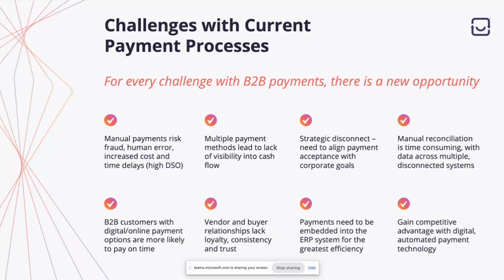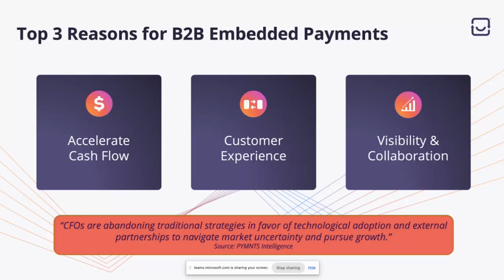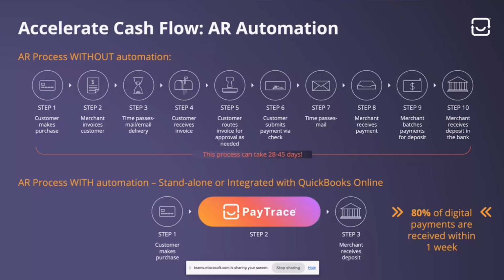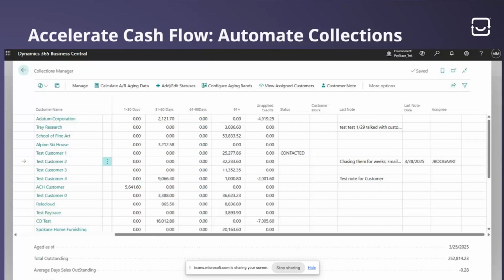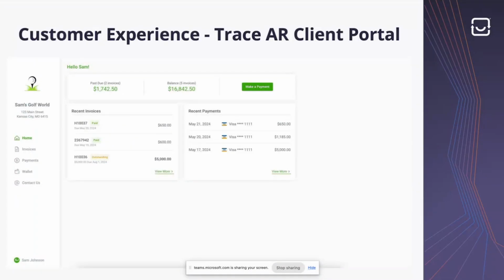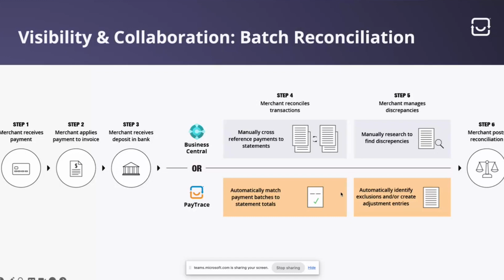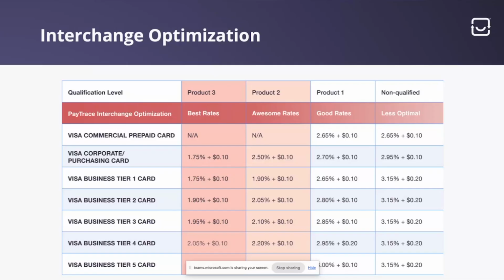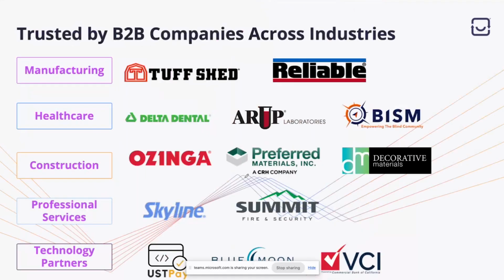PayTrace | Automate AR and Collections with Embedded Payments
Struggling with overdue invoices, manual reconciliation, or slow cash flow in Business Central?

You’ll see how easily you can add payment data to customer records, automate reminders, and let customers pay outstanding invoices through a secure portal. All payment and GL data syncs back into Business Central automatically—no double entry, no manual follow-up.

Perfect for: Controllers, finance leaders, AR teams, Business Central admins, and any organization looking to reduce DSO, improve visibility, and eliminate paper-based processes.